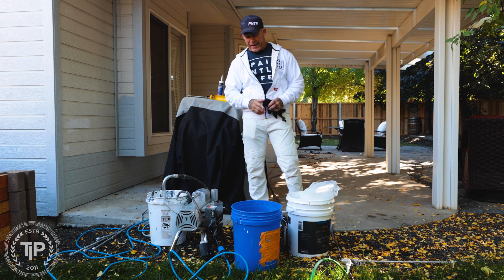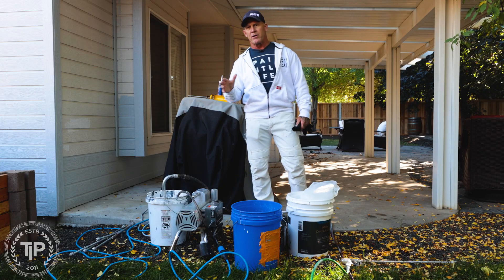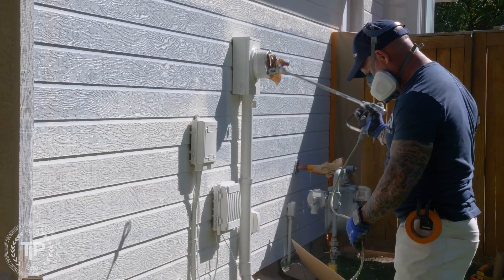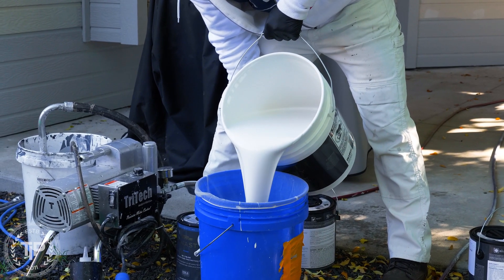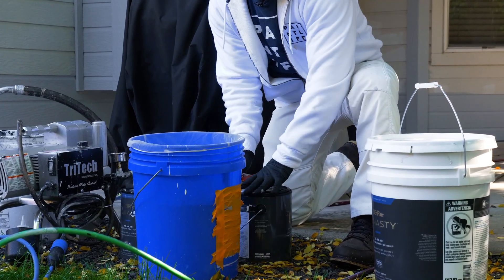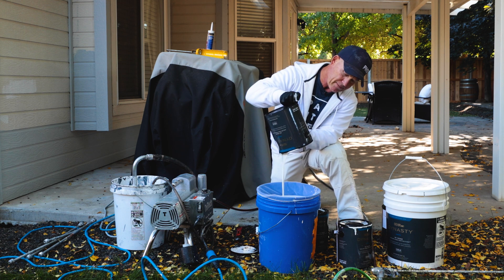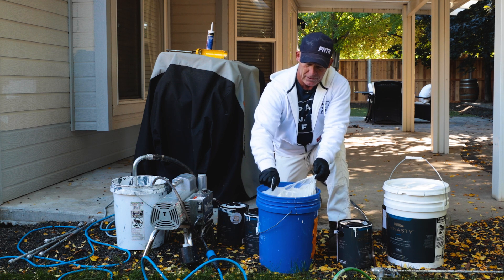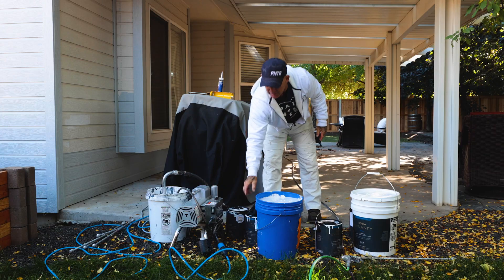Fast and Easy Way to Strain Your Paints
How important is straining your paints? This crucial, often overlooked step will get you in real trouble if you don't do it before you start painting - good thing we've got a fast and easy way to save you future troubles.  House painting tips with The Idaho Painter.